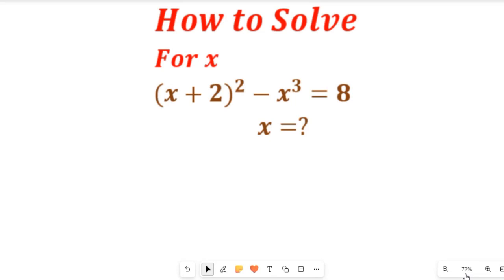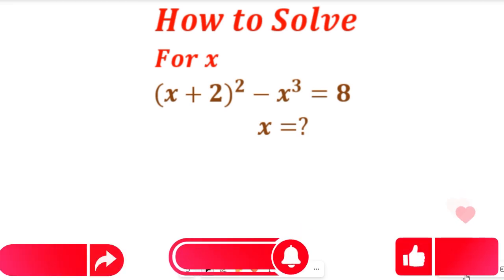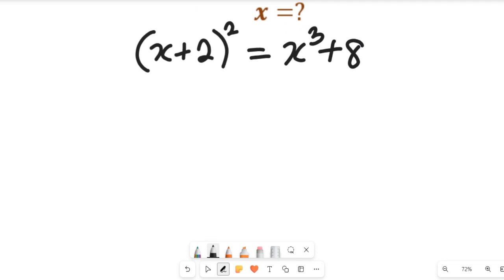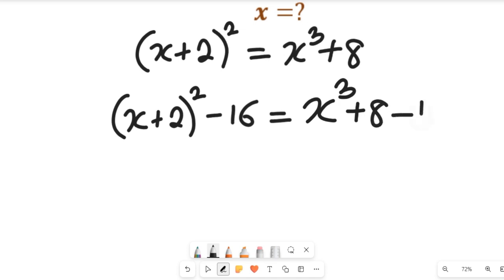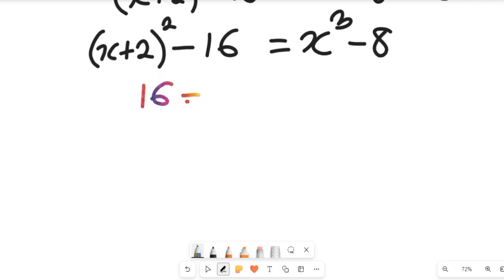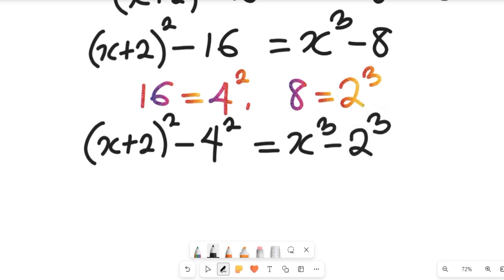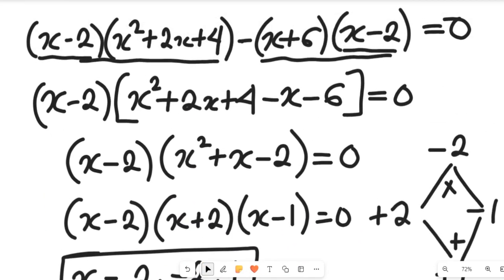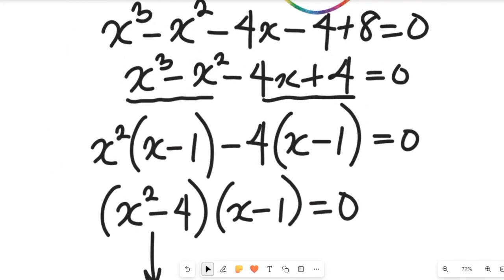Solving a Nice Polynomial Equation | (x-2)^2 - x^3 = 8 | Solve for the Values of x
Solving a Nice Polynomial Equation | (x-2)^2 - x^3 = 8 | Solve for the Values of x@freemathsvideos  @techbizbuddy @cbtexamshub  FRENCH and SPANISH Subtitled
In this video, we'll learn how to solve a polynomial equation with quadratic terms. We'll use the method of factoring to solve the equation (x-2)^2 - x^3 = 8. This video is suitable for beginners who want to learn how to solve polynomial equations.

ABOUT THIS CHANNEL:
On this Channel we will present:
1. Mathematics topics for Olympiad Maths Competition, GCSE, SAT students
2. Mathematics topics for senior secondary school
3. Mathematics topics for university students
4. Solve Mathematics past questions etc.